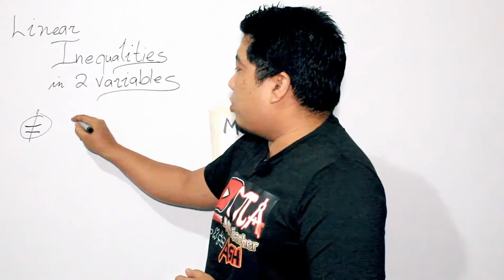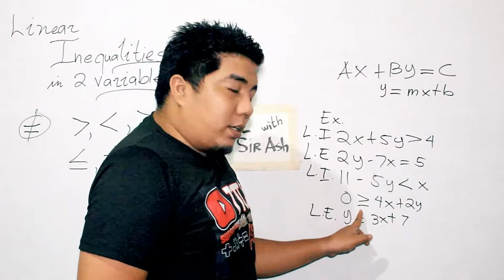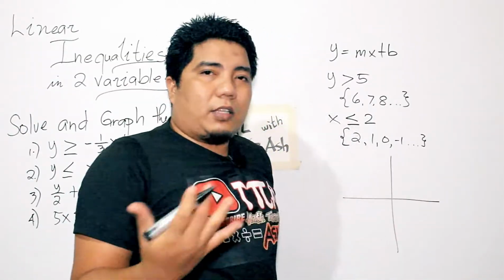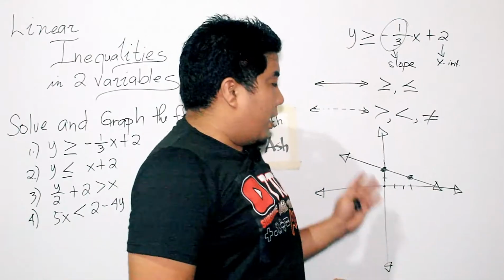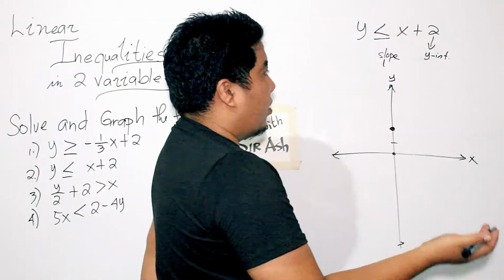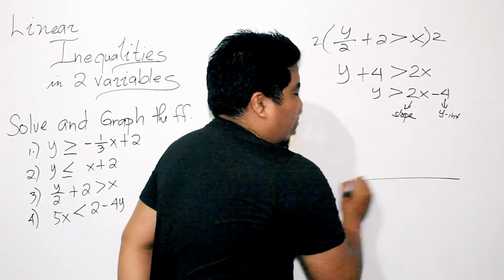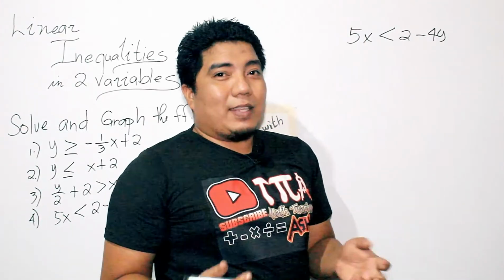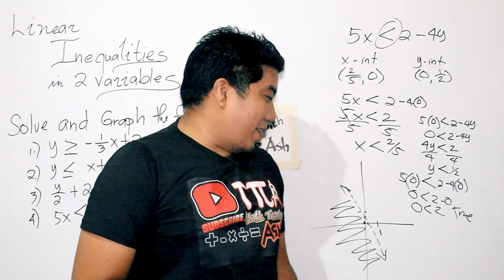Solving and Graphing Linear Inequalities in 2 variables - Complete discussion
This algebra video tutorial provides a basic introduction to graphing linear inequalities in two variables.  It explains how to graph linear inequalities in the rectangular coordinate system.  it discusses when you should use a solid line vs a dashed line and which region of the graph you should shade.

In addition, you will learn the difference between a linear equation to a linear inequality. Complete discussion to obtain the solution in solving and graphing linear inequalities is provided.

USB Hub 4in1
2nd Monitor